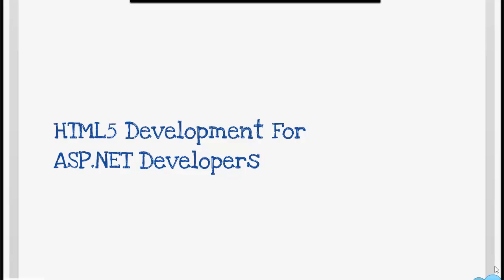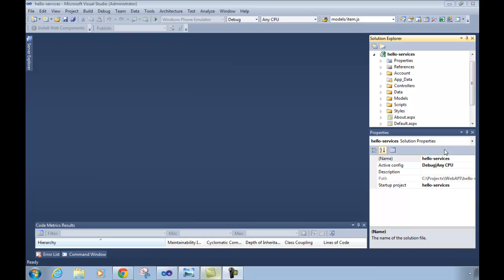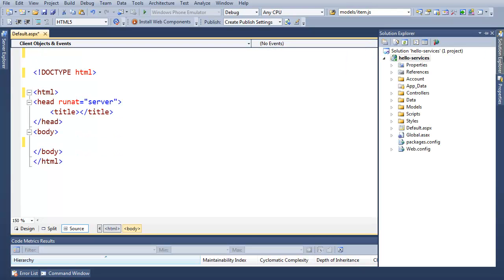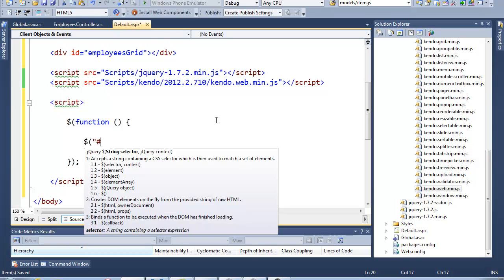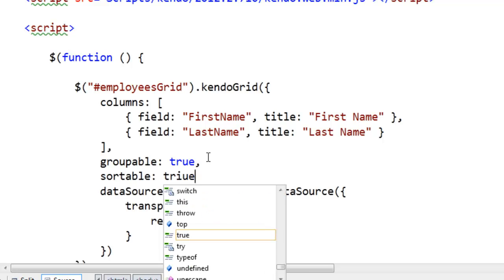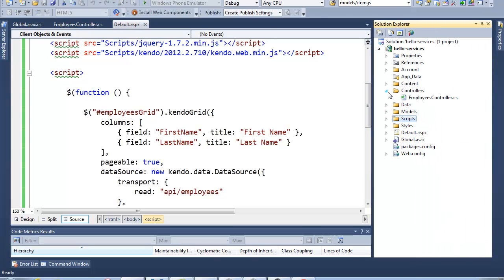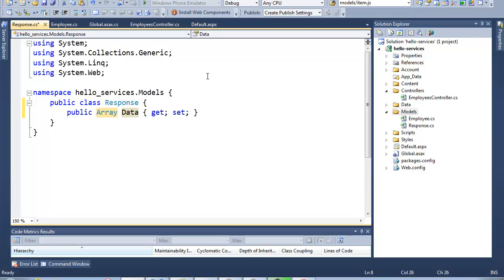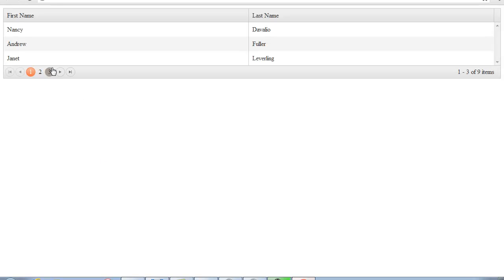HTML5 Development For ASP.NET Developers - Module 4 - Hello Kendo UI Part 1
Part 1 of a tutorial series on building HTML5 applications with Kendo UI and ASP.NET